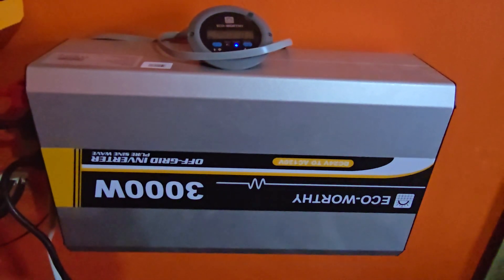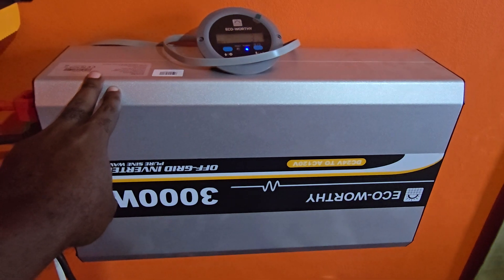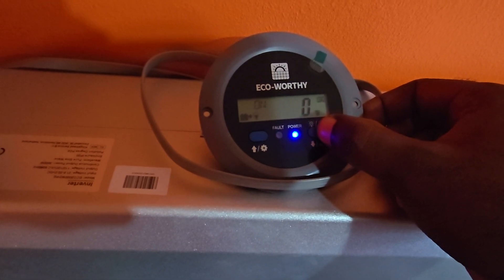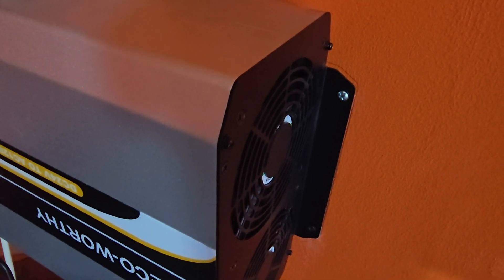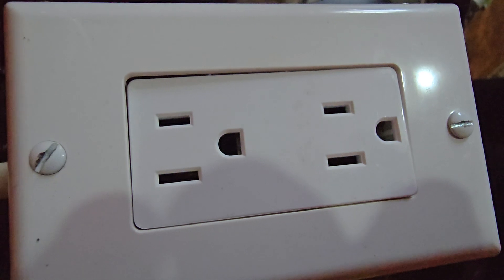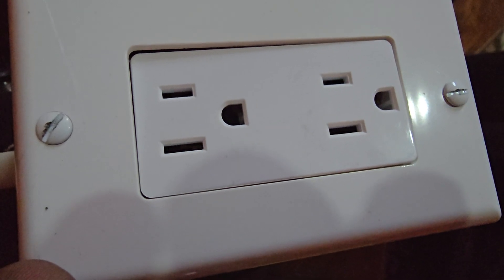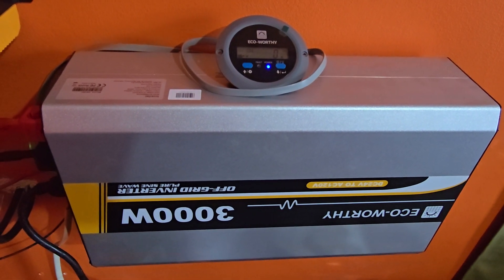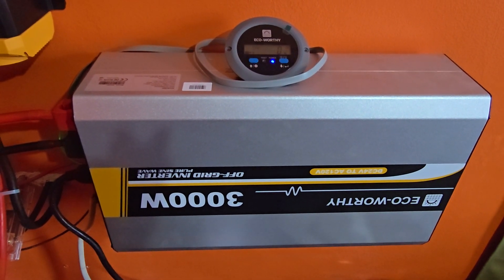Eco Worthy 3000w Inverter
This will be a look at the ECO-WORTHY 3000W Pure Sine Wave Solar Power Inverter 24V DC to 120V AC. See all that comes with this inverter and what you can expect.